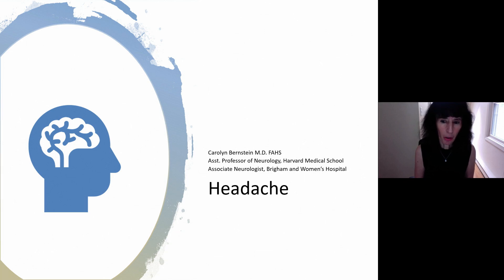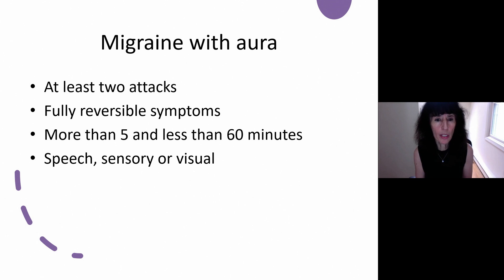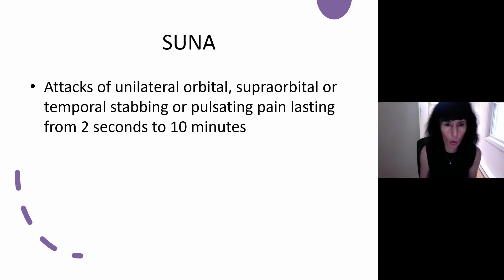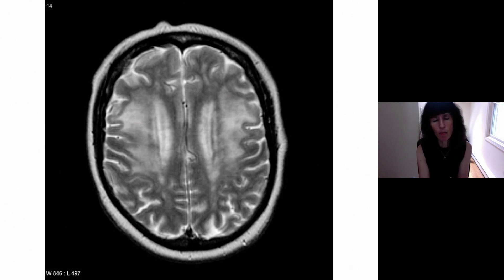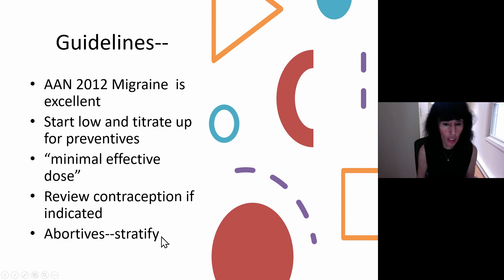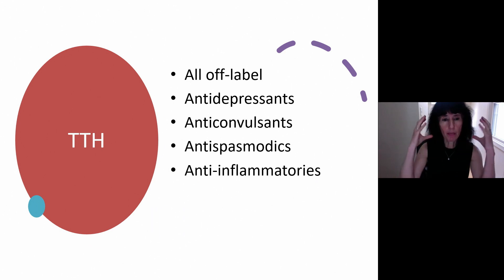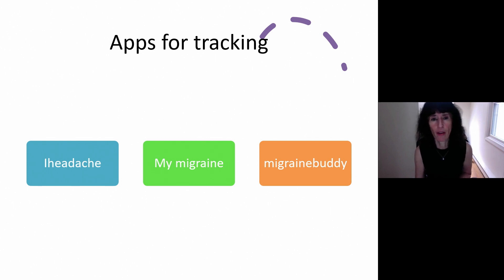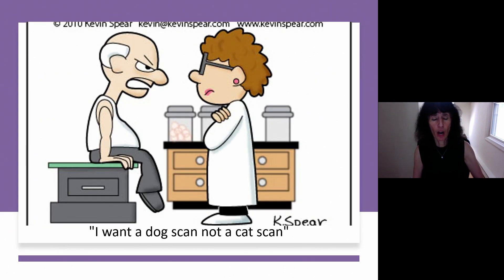95 Headache | Harvard of internal jony teo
95  Headache | Harvard of internal jony teo